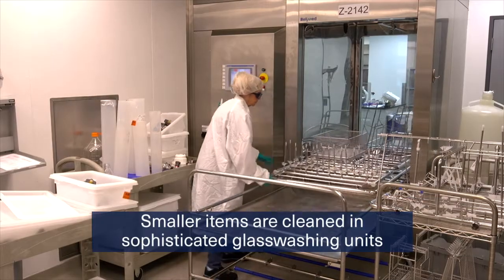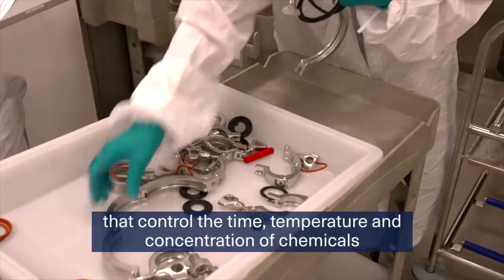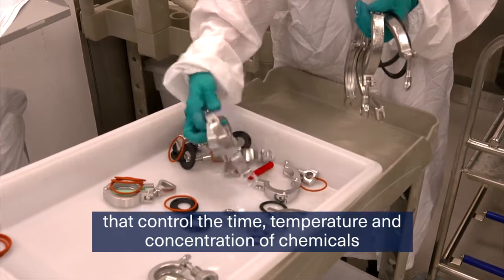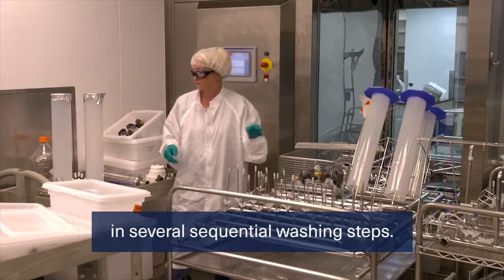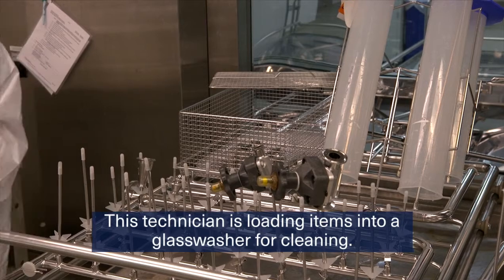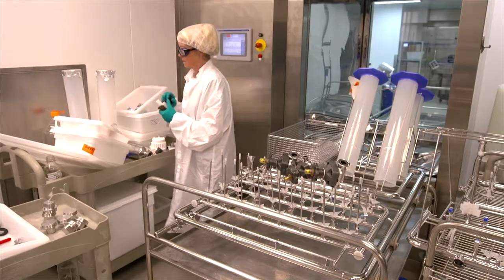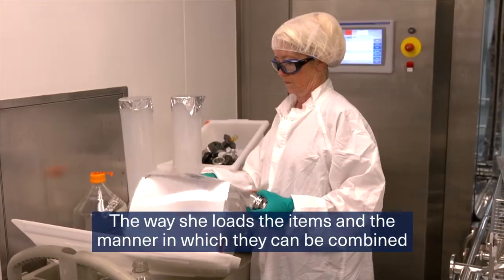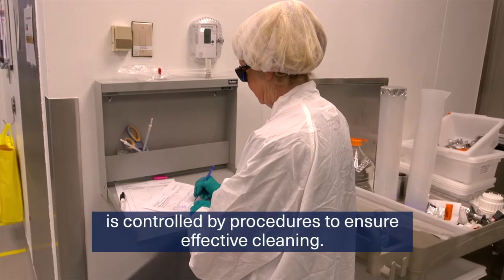Glasswash: Loading a Glasswasher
When loading items into a glasswasher, AbbVie technicians follow strict guidelines for placement and item combinations to ensure thorough cleaning.